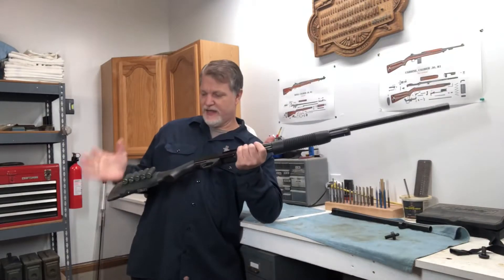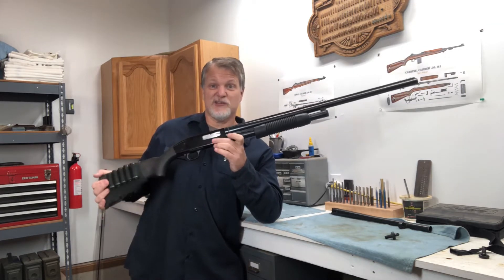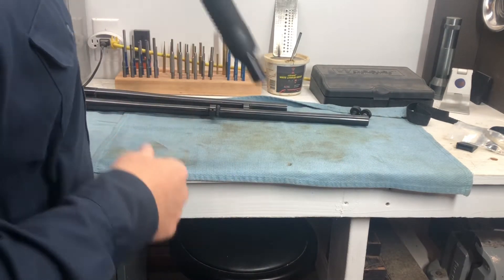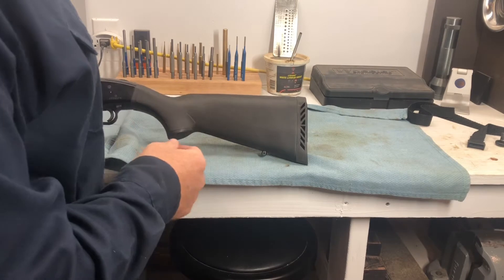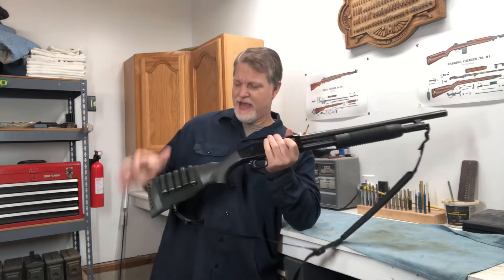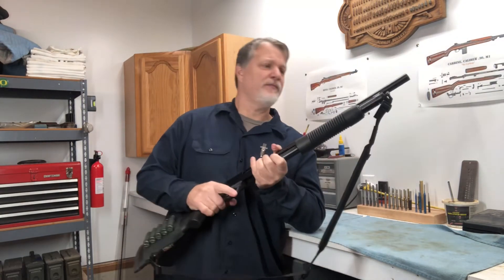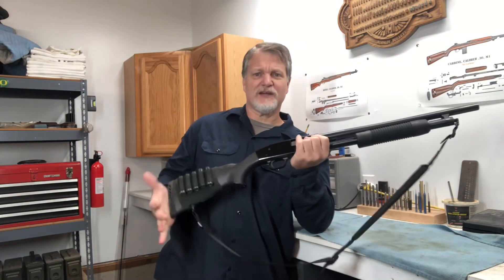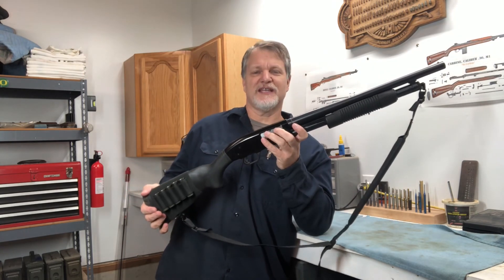Mossberg 500: The everything gun! Go from hunting to defense.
How to change barrels.  How to remove a duck plug.  How to add a sling.  Transform your hunting shotgun into your home defense shotgun.